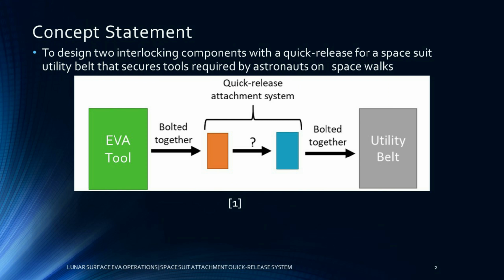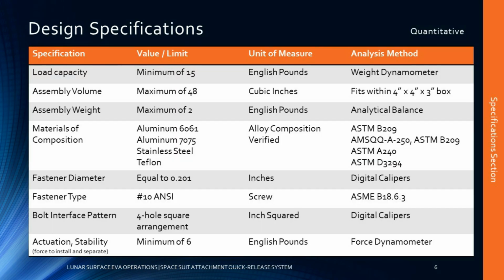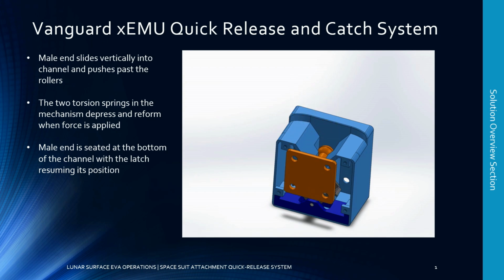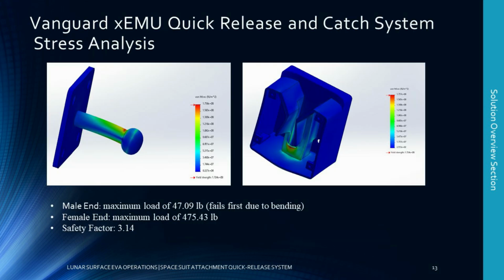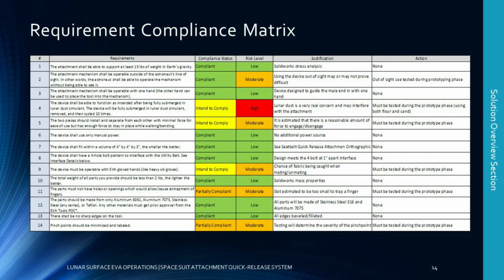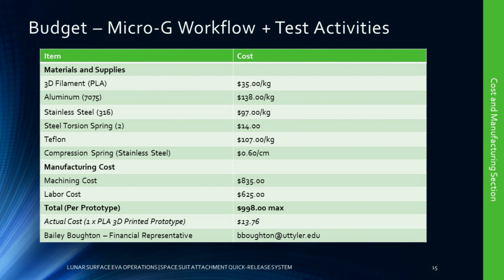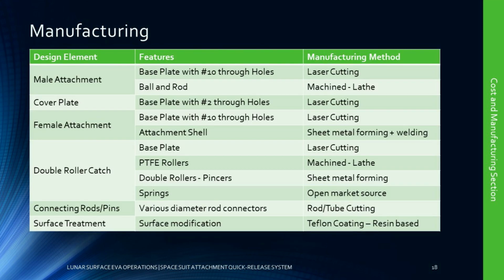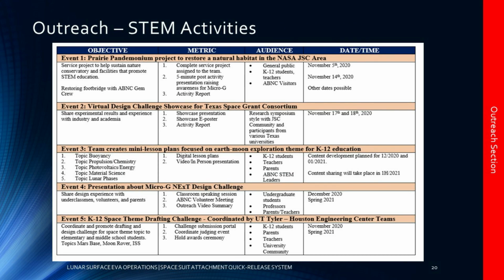Fall 2020 TSGC Design Challenge: University of Texas at Tyler, Vanguard (HEC 23)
Fall 2020 TSGC Design Challenge Team: University of Texas at Tyler, Vanguard (HEC 23) Presentation for Showcase. Selected NASA Topic: Micro-g Neutral Buoyancy Experiment: Lunar Surface EVA Operations – Space Suit Attachment Quick Release System.